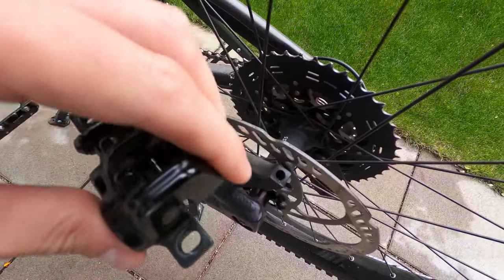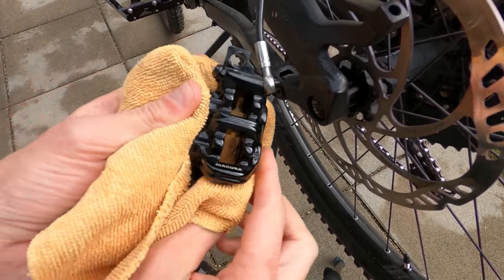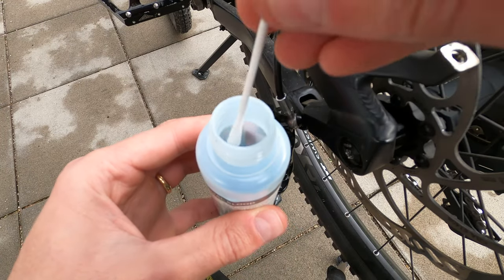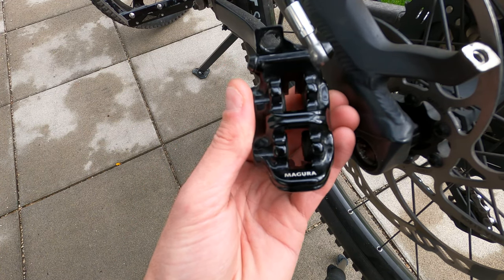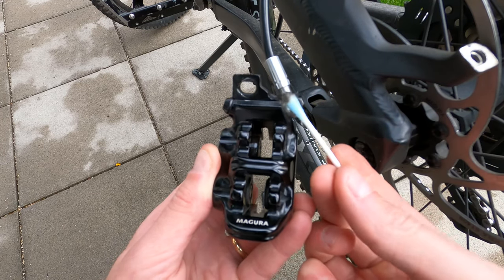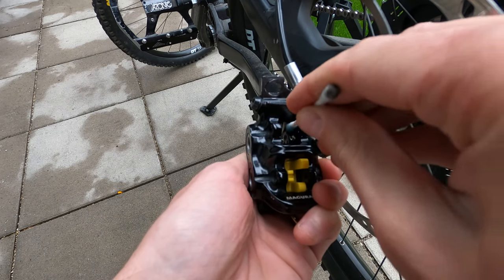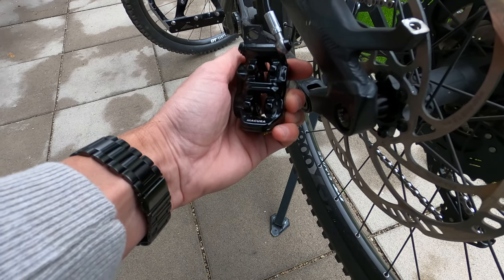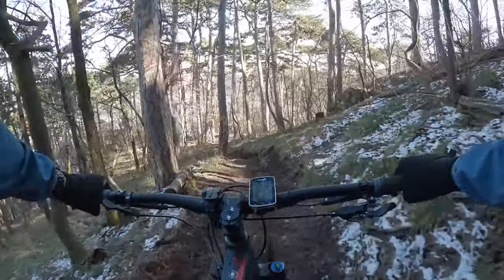Magura MT5 brake pistons cleaning procedure 🛠️! DIY Tutorial for beginners!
In this video i will show you how to clean the pistons of a mountain bike brake. Enjoy!

0:00 Introduction
0:26 Caliper removal and cleaning
1:01 Braking pads removal
1:08 Pistons cleaning

Tools🔧
- Torx T25
- Torque wrench
- Tire lever

Products🚲
- Magura royal blood (mineral oil)
- Towels / Microfiber Towels
- Brake cleaner or isopropyl alcohol
- Paper
- Cotton swabs

Registered with Gopro Hero 8 @4K 60FPS, FOV Linear, ISO MAX 1600 + Denoiser in post prod, Hypersmooth/Video Stabilization on ON, tripod.

- Magura MT5 brake pistons cleaning procedure 🛠️!
- DIY Tutorial for beginners!